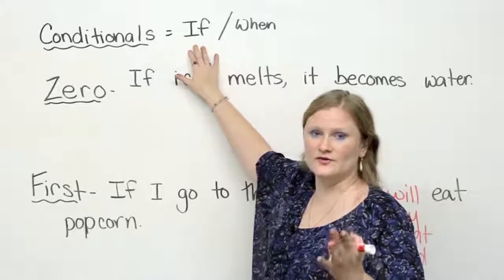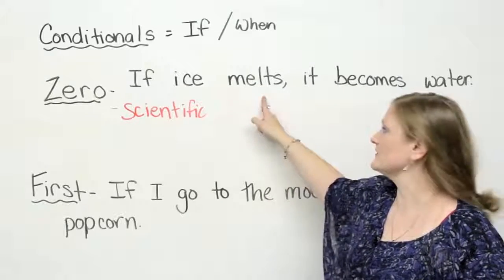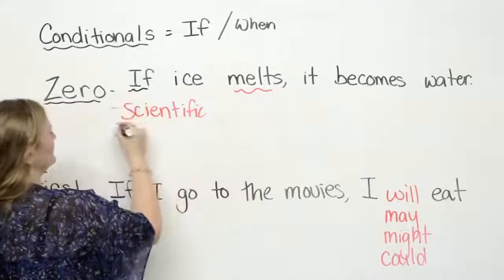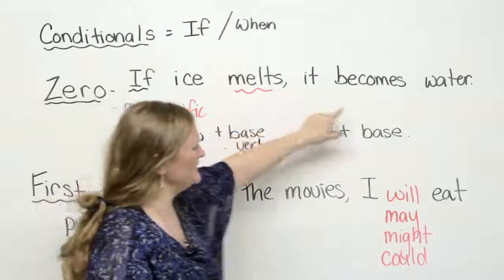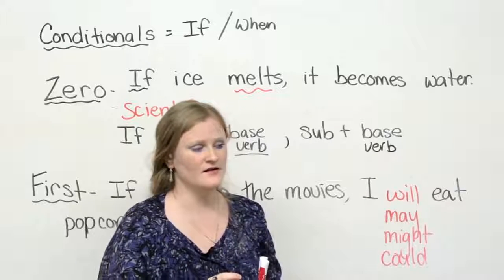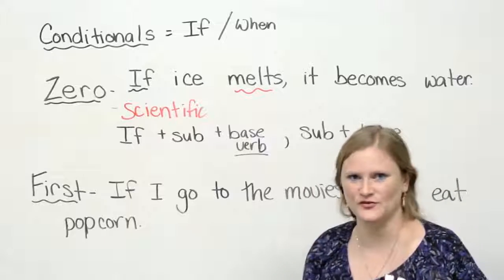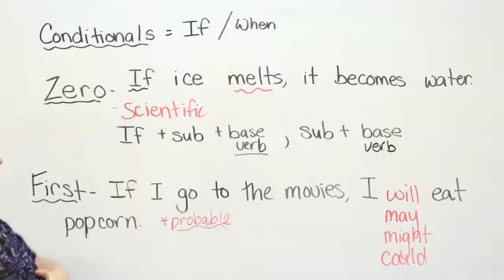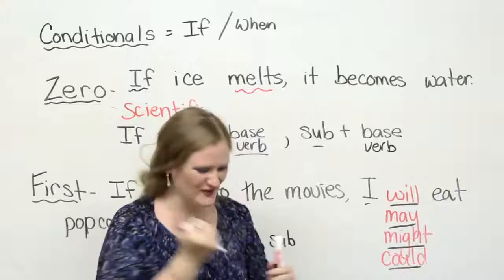Conditionals - zero & first conditionals (English Grammar)